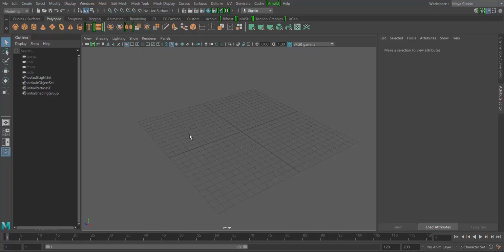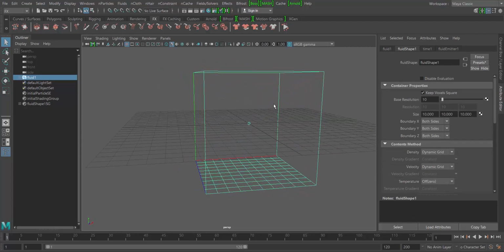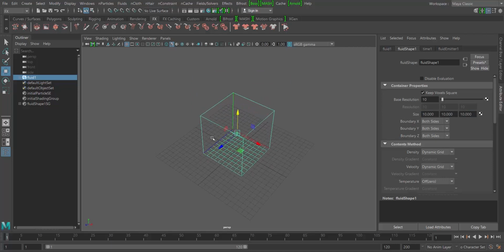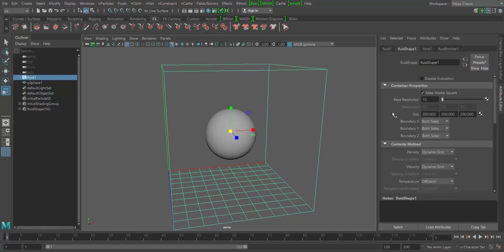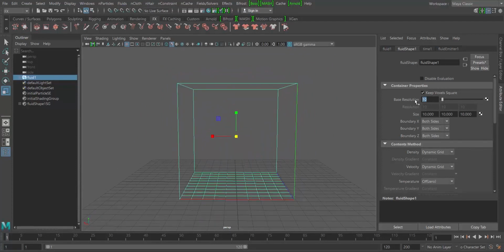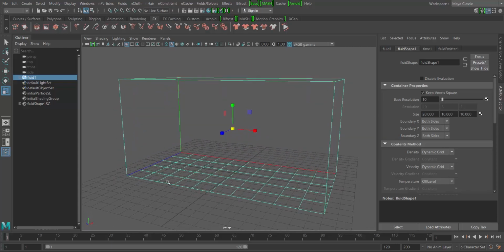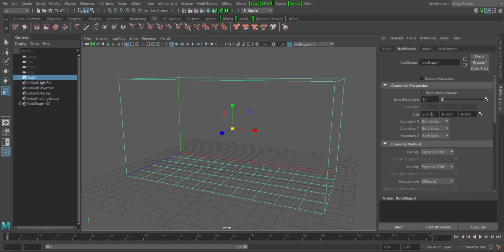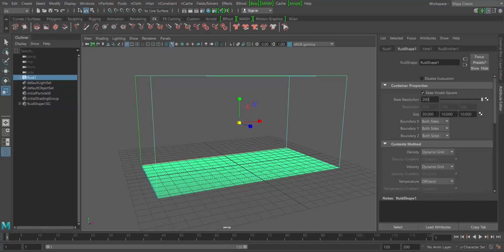Maya FX_Create Realistic Fire Effect in Production_02_3D Fluid Container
in this lesson we are going through Fluid containers and their properties